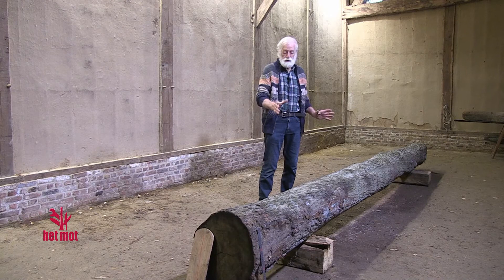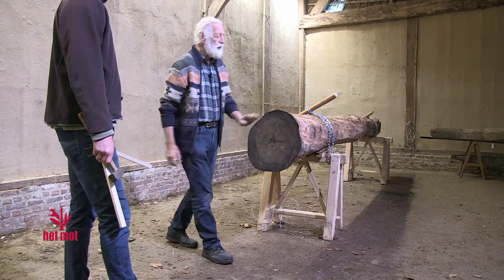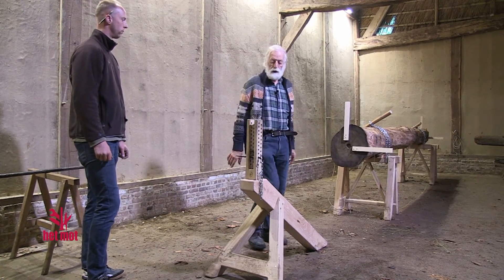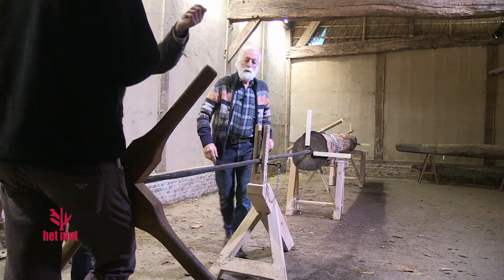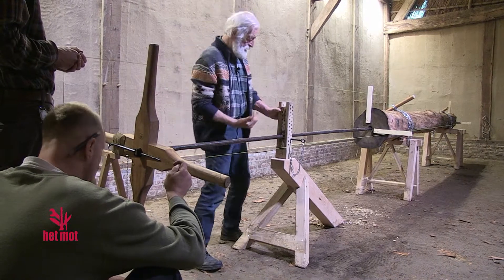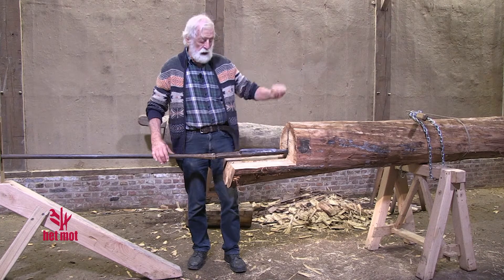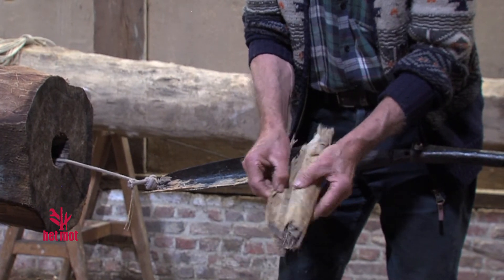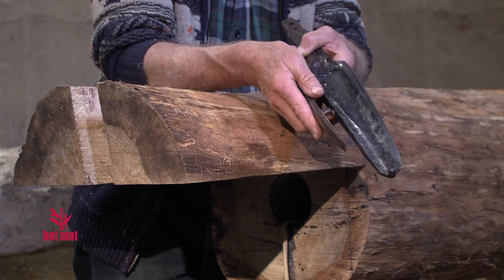het MOT - Experiment pompboren - Epis. 2. doorboren van de stam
Een videoverslag van een uniek experiment van het MOT: met houtbewerkers Luc Verachtert en Mathijs Huyghebaert vervaardigden we een houten waterpomp uit een eiken boomstam met behulp van de originele handwerktuigen. Deze documentaire is opgedeeld in 6 episodes en 4 extra's.
Op vind je meer informatie over houten waterpompen, het ambacht pompboorder en het doorboren van houten stammen.